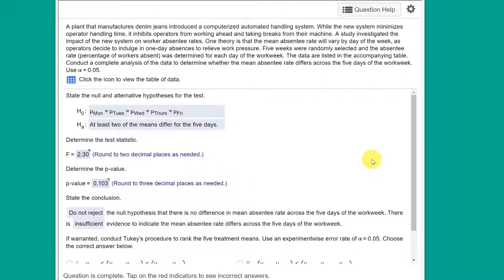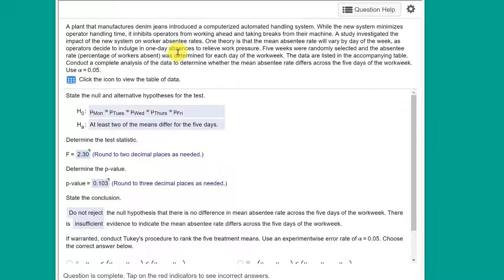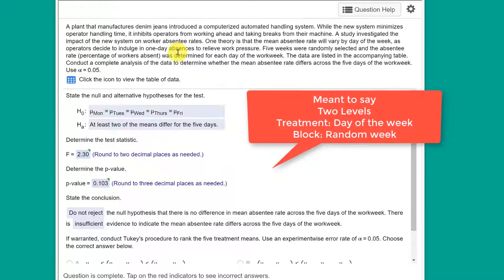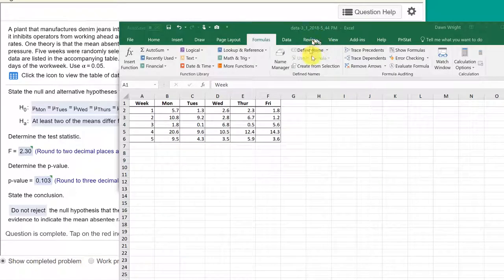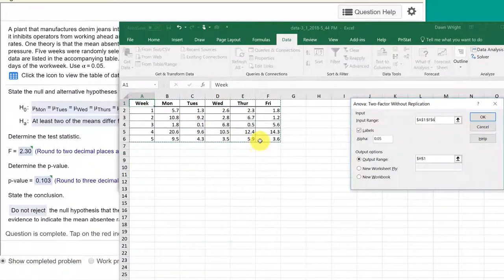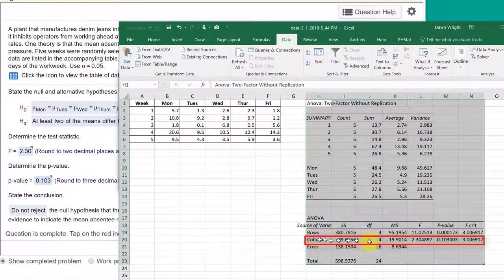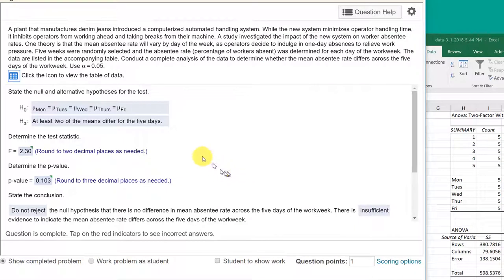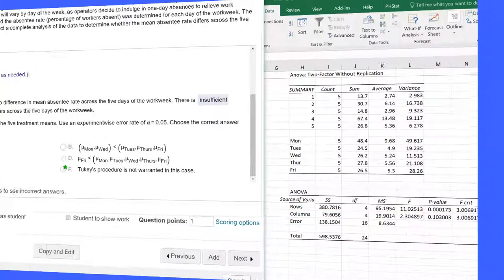9.4.61 ANOVA Randomized Block Design Excel Data Analysis Two-factor ANOVA without replication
Solve a one-factor randomized block design ANOVA using the Excel Data Analysis Two-Factor ANOVA without Replication tool since they are equivalent.